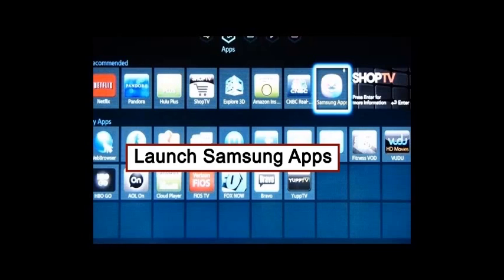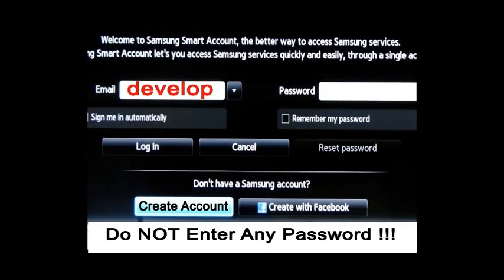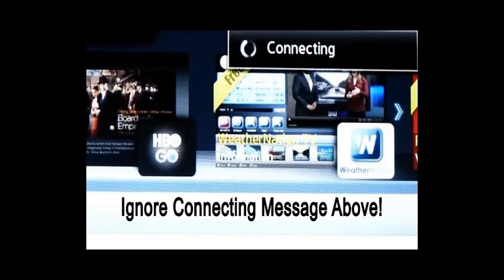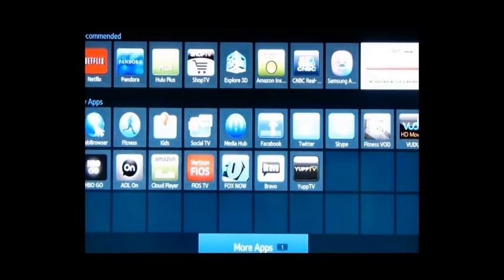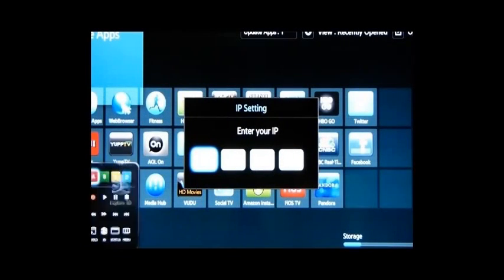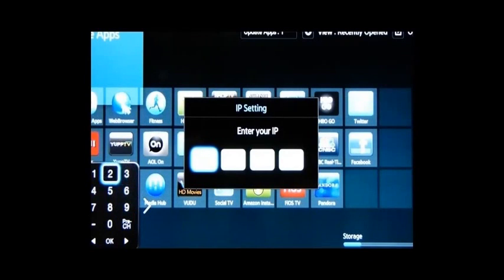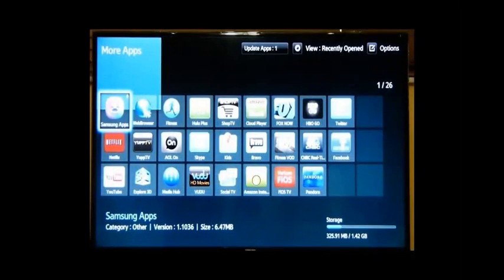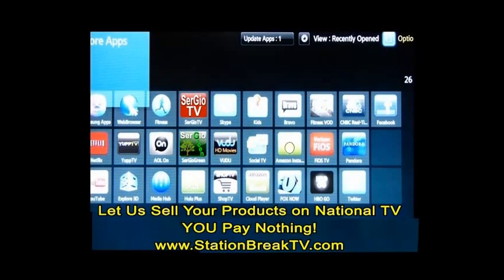Install Mobile Apps on 2013 & 2014 Samsung Smart TV Sets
app stores
app store application
application apps
app market android
googleapp
install android app
app windows mobile
smart tv plus
smart tv
tv
apps
2014
Samsung Smart TV Sets
TV Sets
Samsung
 Smart